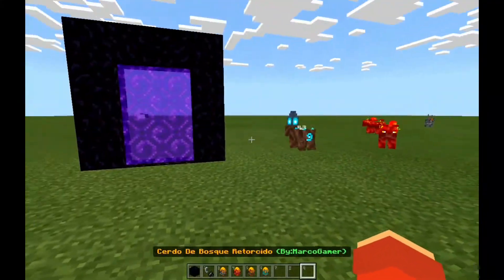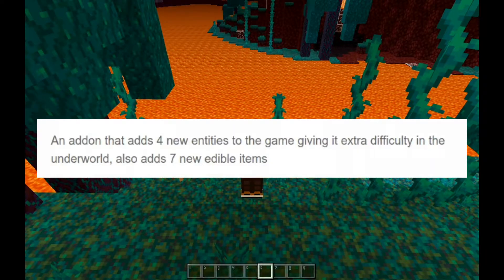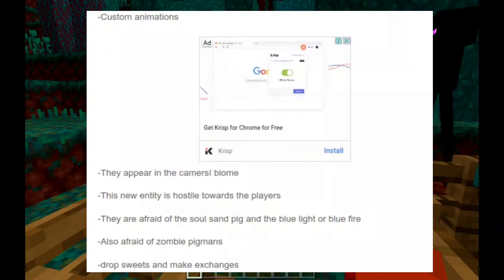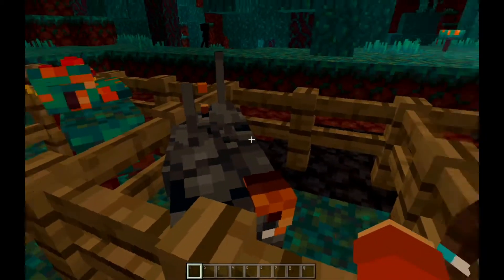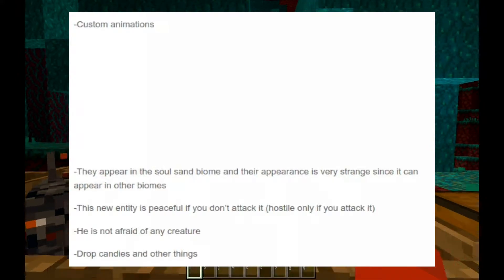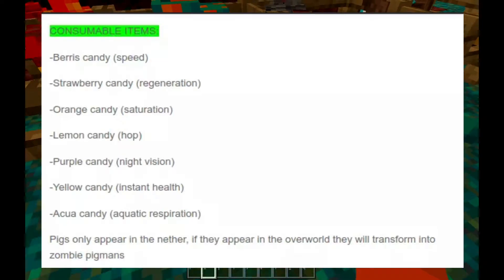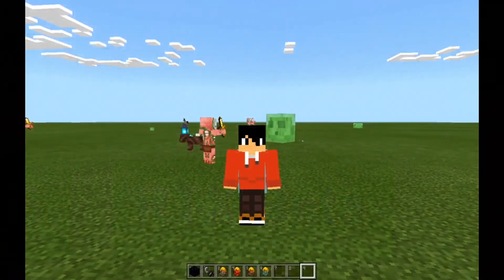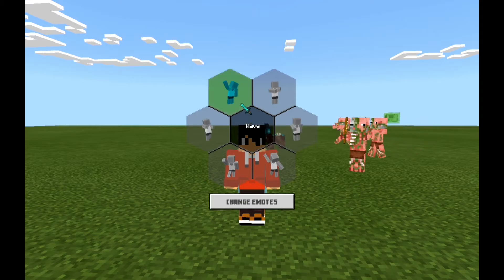NETHER PLUS ADDON IN MINECRAFT BEDROCK 1.16!!! | Nether Plus Add-on By MarcoGamer21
Hey Guys we're back with anotha video and yeah in this video we are gonna be reviewing an addon suggested by strider & dragon p a game link to his channel is in this description also this addon is A Nether Plus Addon By MarcoGamer21 so yeah and this adds new mobs which looks like cute pig but one on of them are friendly like those beans in adventure time so yeah hope you enjoy if you did and if you're also new please smash subscribe and smash liek and ring that notification bell so you won't miss any random content on my channel and yeah that's all this is princemj stay safe,goodluck and I'll see you guys in the video babyeyeeyeye!!! :D

Intro: (00:00)
About The Addon!!!: (00:15)
The New Mobs!!!: (1:40)
New Edible Goods!!!: (4:57)
Don't Put The New Mobs In The Overworld!!!: (5:42)
Outro: (6:47)

■Addon Creator: MarcoGamer21